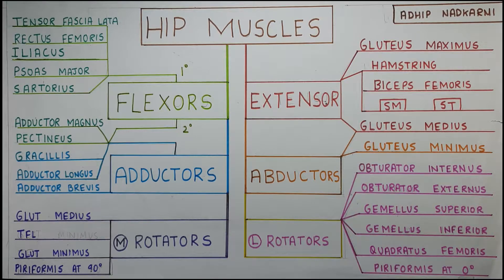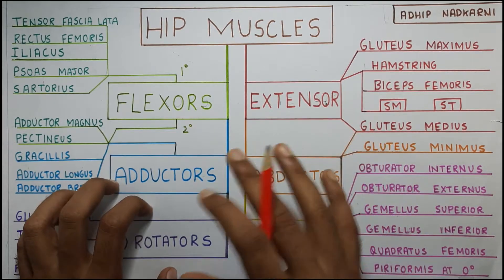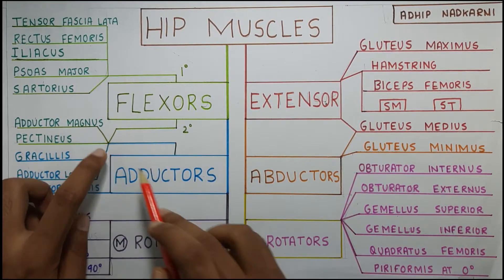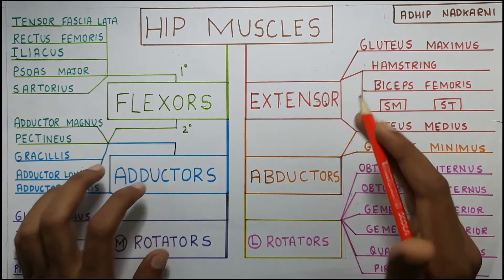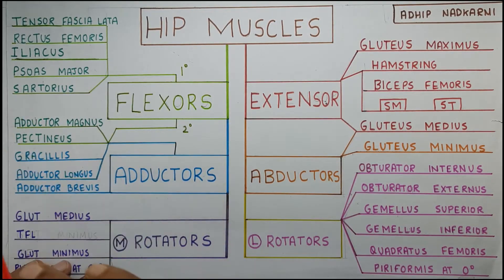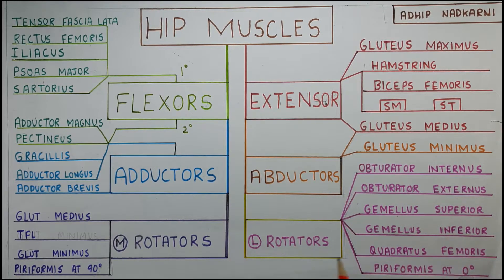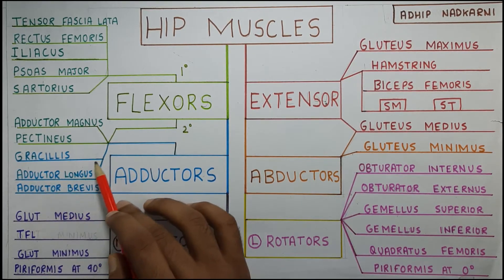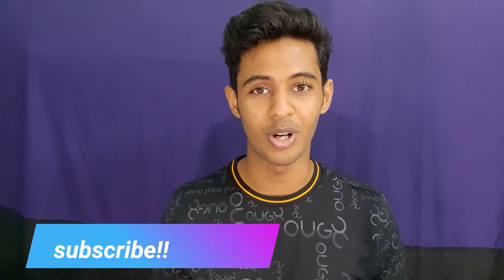HIP JOINT MUSCLES INTRO (HIP JOINT KINETICS(HIP JOINT COMPLEX BIOMECHANICS)Physiotherapy Tutorials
HIP JOINT MUSCLES INTRO (HIP JOINT KINETICS)(HIP JOINT COMPLEX BIOMECHANICS)

summary of the video with the time for reference:

1.Properties of Hip joint muscles 1:10
-Weight bearing and stability function
-Two joint muscles
-works best in mid range
-Change their function based on the position of the muscles
eg.
-adductor magnus can act as flexor and adductor
-piriformis acts as a medial rotator in 90 degree hip flexion and lateral rotator in 0 degree hip flexion

2.Flexors 2:47
Tensor Fascia Lata
Rectus Femoris
Illiacus
Psoas major
Sartoreus

3.Adductors 2:47
-Adductor Magnus
-Adductor Longus
-Adductor brevis
-pectineus
-Gracillis

4.Medial Rotators 4:04
-Gluteus Medius
-Tensor Fascia Lata
-Gluteus minimus
-piriformis at 90 degree hip flexion

5.Extensors 4:21
-Gluteus Maximus
-Hamstring
-semitendinosus
-semimembranosus
-bicep femoris

6.Abductors 4:31
-Gluteus medius
-Gluteus mimnimus

7.Lateral rotators 4:40
-Obturator Internus
-Obturator Externus
-gemellus superior
-gemellus inferior
-Quadratus Femoris
-Piriformis at 0 degree hip flexion